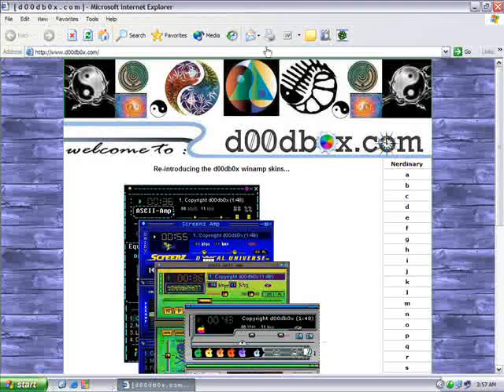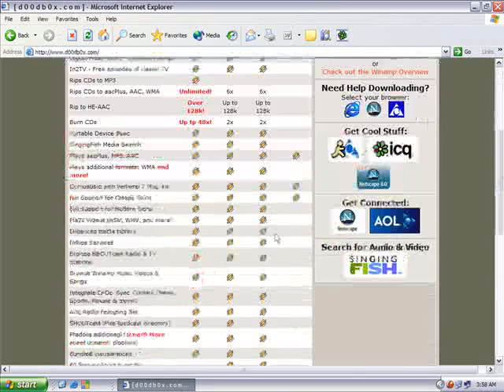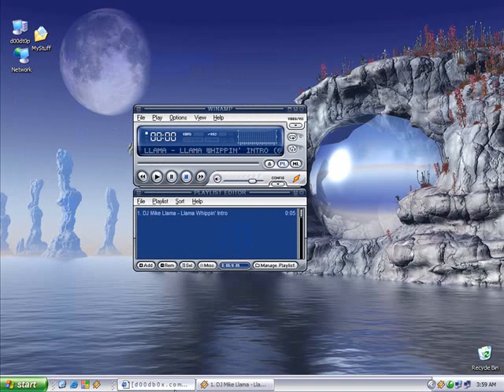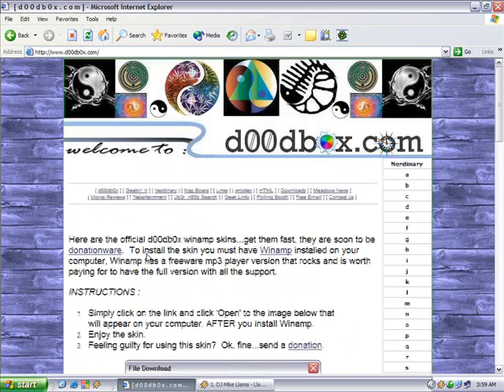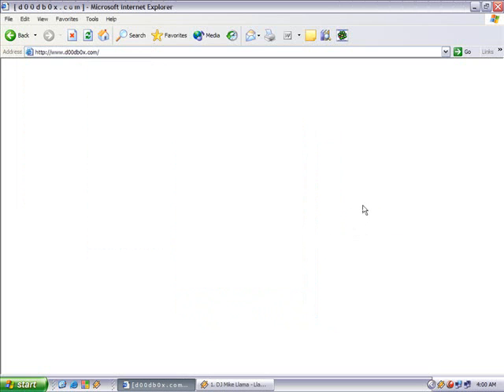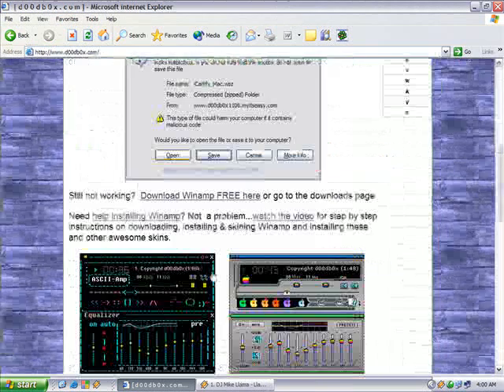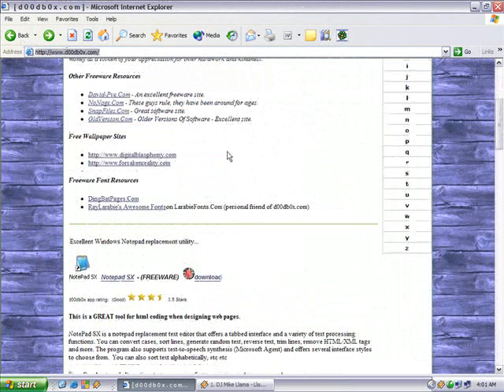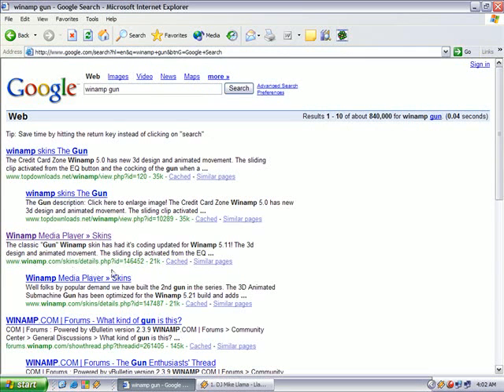Winamp Instructional video, download, install and skin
Winamp is a freeware media player, it supports mp3, wma, avi and many more well known formats.  It is skinnable and whips the llama's ass.  Watch the video and go get a copy free!  Make sure to get some skins for it as well.